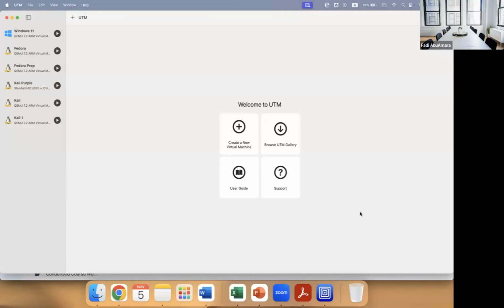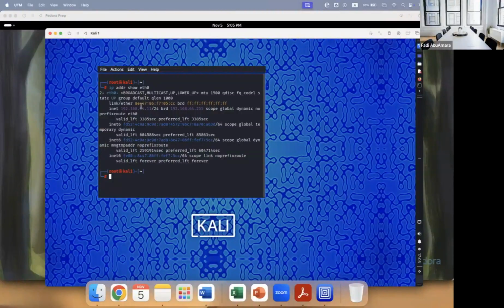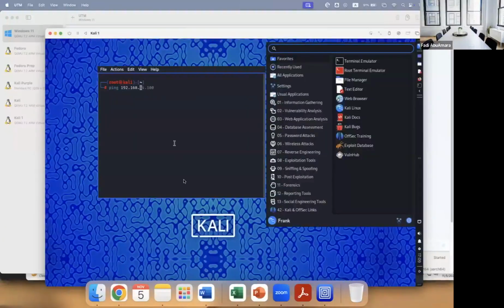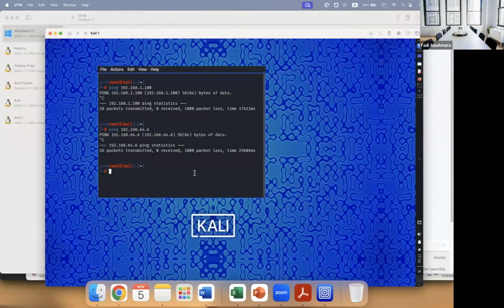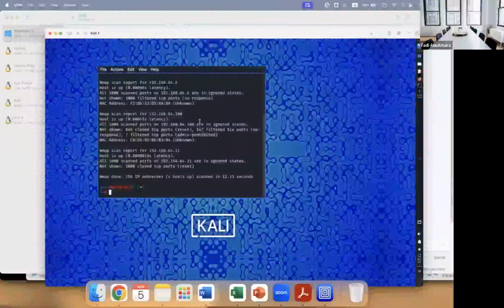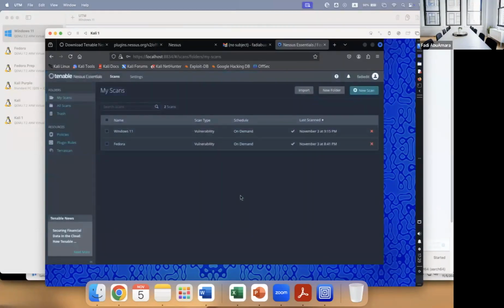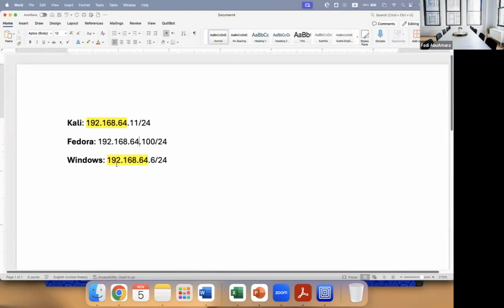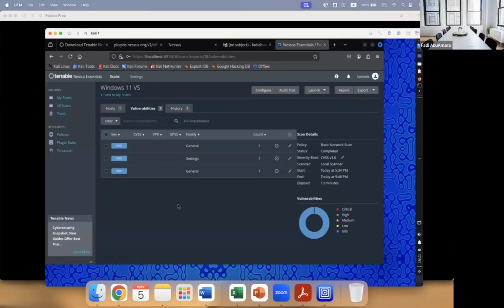Create a Vulnerability Scanning Lab with Nessus and UTM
Learn how to set up a virtual lab for vulnerability scanning using Nessus Essentials and UTM. In this hands-on tutorial, I’ll guide you step by step. In this video, you’ll learn how to:

Create a shared network in UTM for Kali, Fedora, and Windows VMs
Assign IP addresses and verify connectivity
Use Nessus Essentials to scan Fedora and Windows VMs
Review results and identify security risks